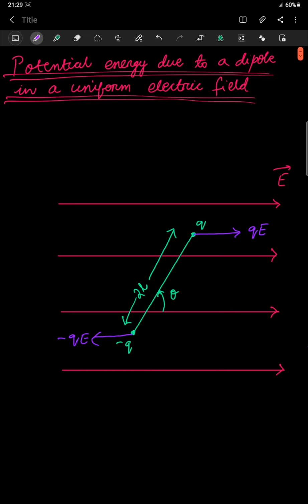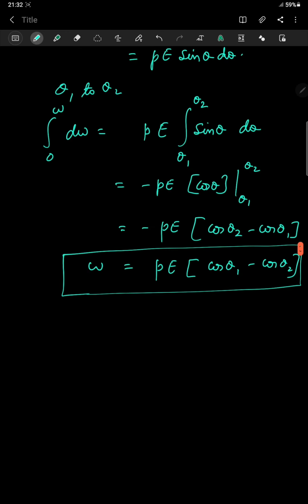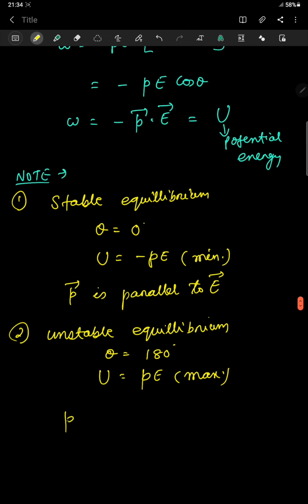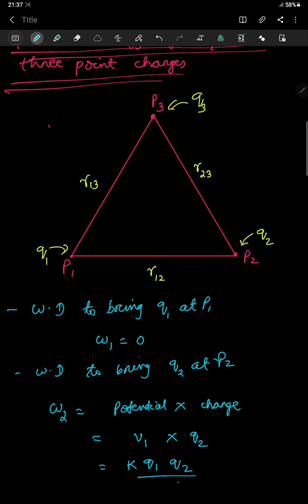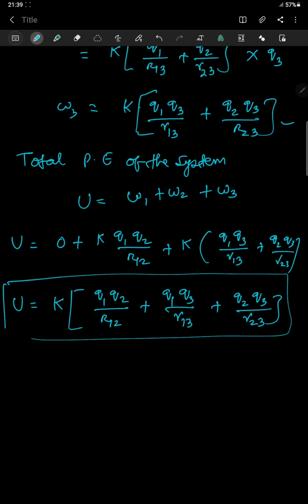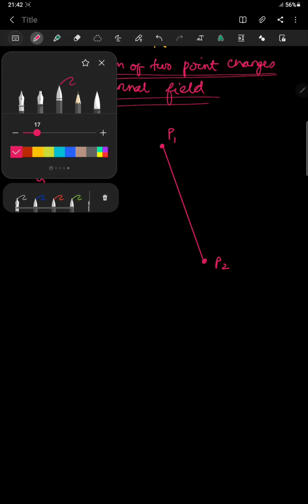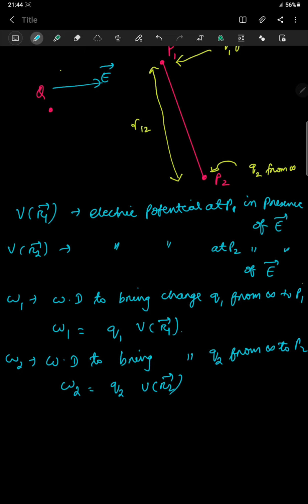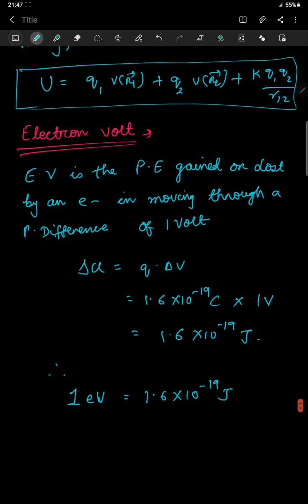electrostatic potential and capacitance/potential energy of a system of charges/class12/physics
The videos clarified the following concepts:-
1) potential energy due to a dipole in a uniform electric field
2) potential energy of a system of three point charges.
3) potential energy of a system of two point charges in an external field
4) electron volt